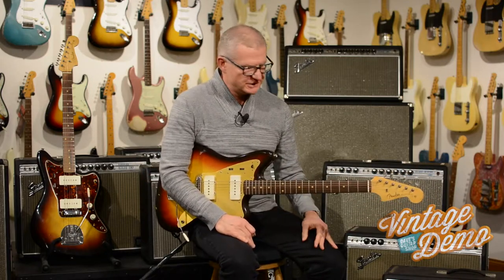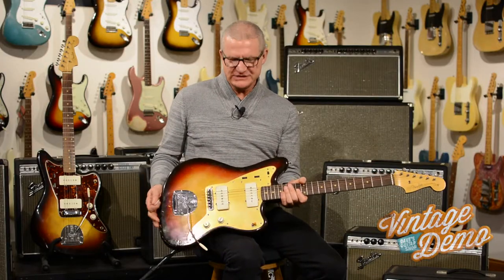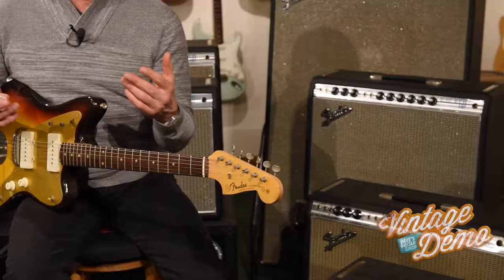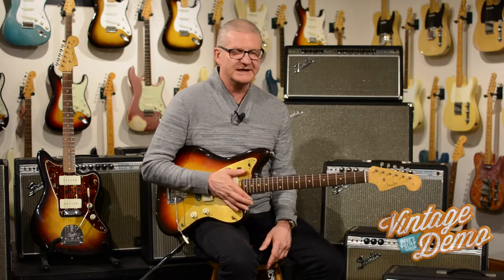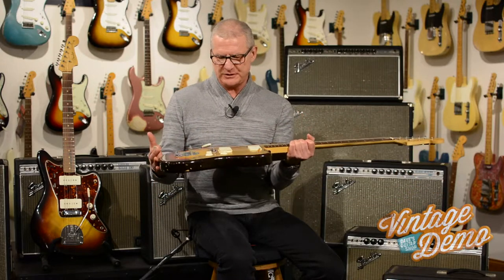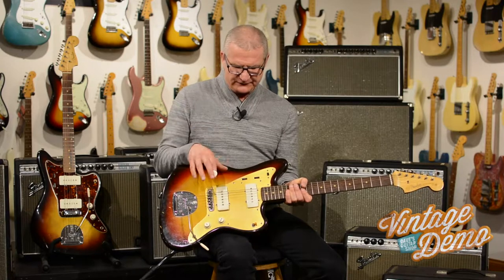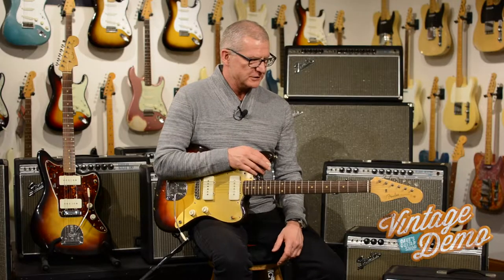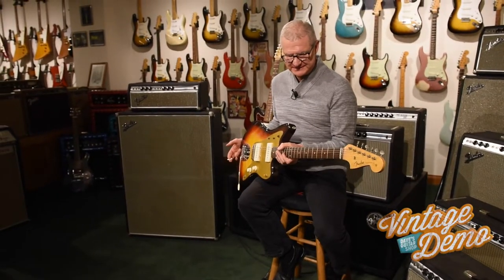Dave's Guitar Shop Vintage Demo: 1959 Fender Jazzmaster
Sunburst, Serial # 38876.